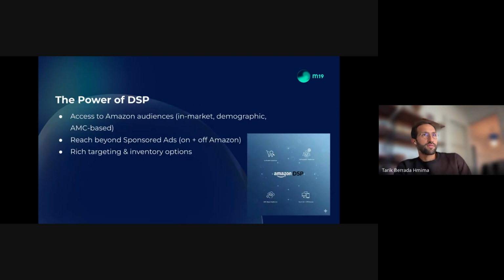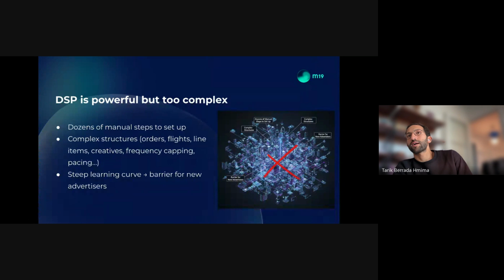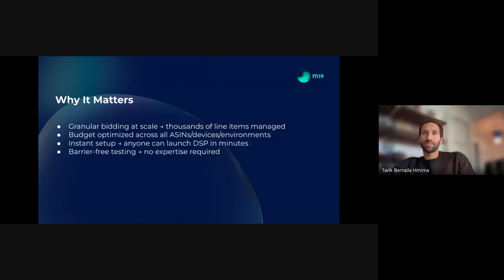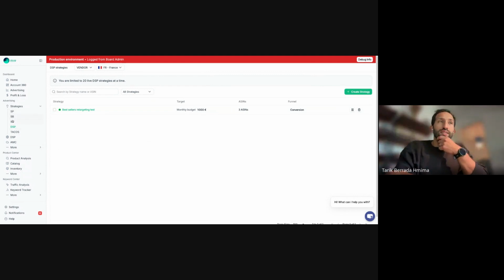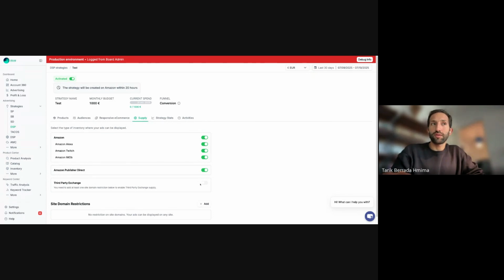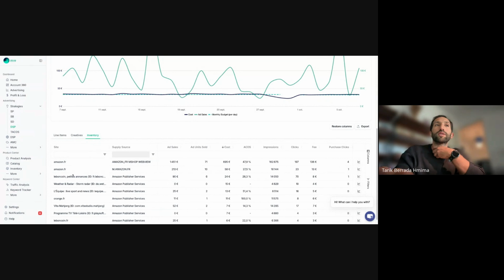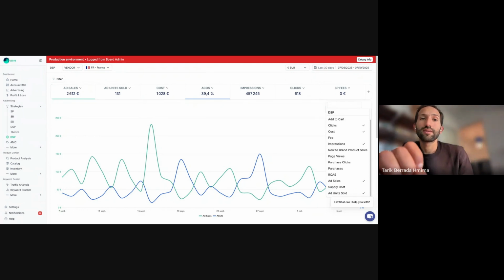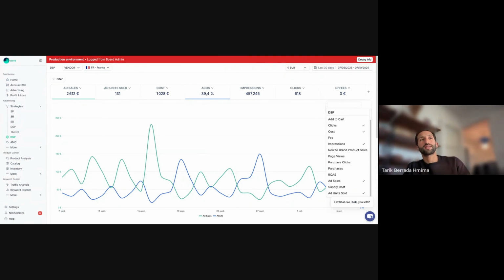What Is Amazon DSP? m19’s Solution for Smarter Advertising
Join m19’s Founder, Tarik Berrada Hmima, in this webinar to discover:

- What is Amazon DSP and why does it matters?
- How to set up DSP campaigns in m19 for maximum impact?
- Key figures, insights, and strategies to drive growth
- Step-by-step Demo: How m19’s DSP Solution simplifies full-funnel advertising while staying cost-effective?